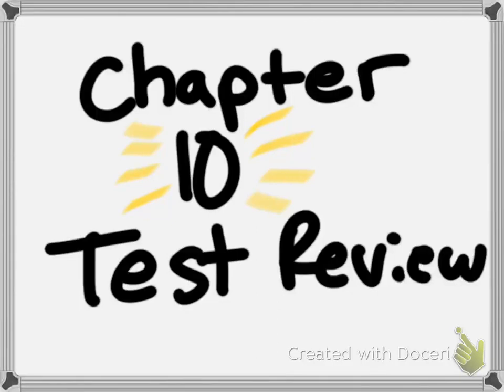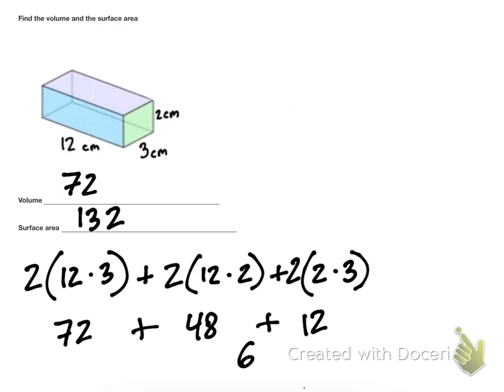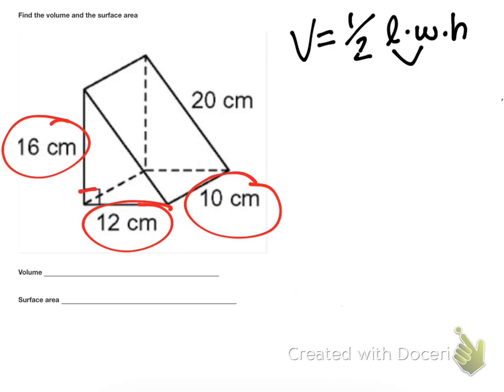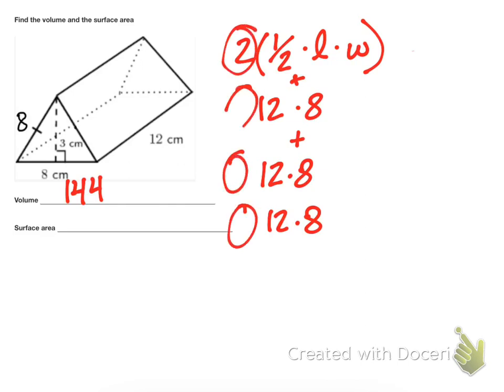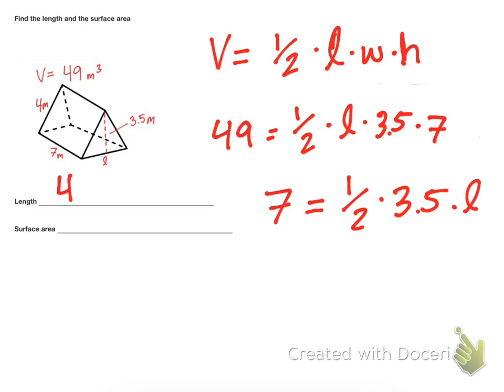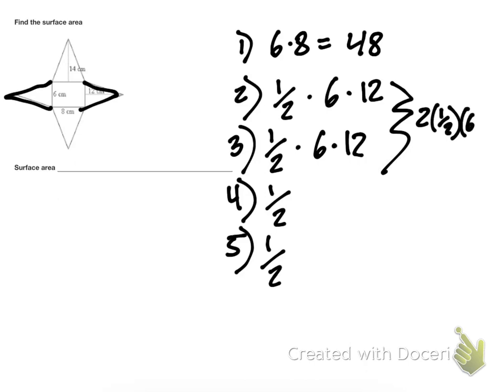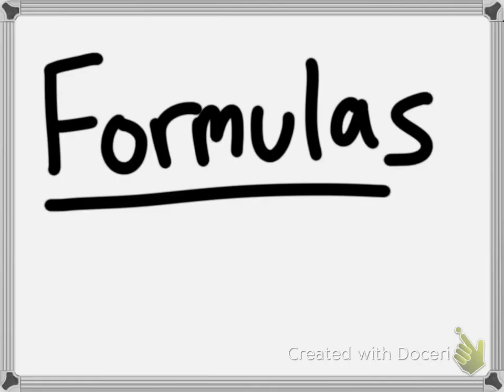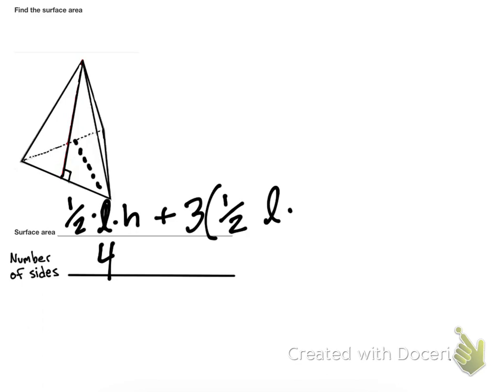Chapter 10 Test Review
Review of the chapter 10 test